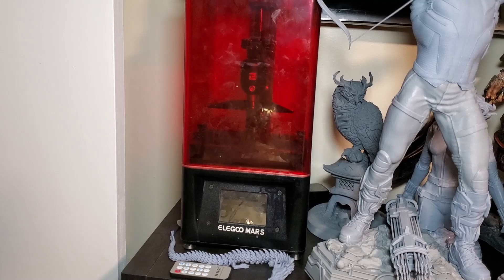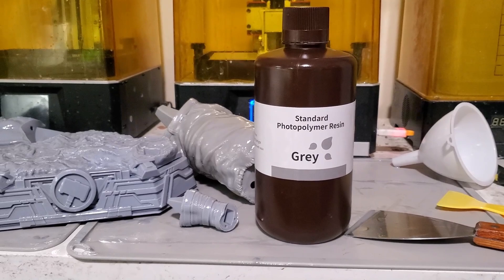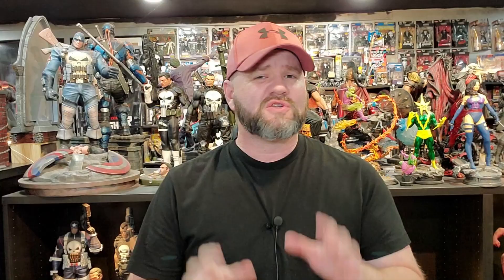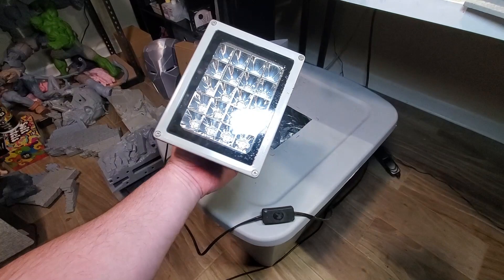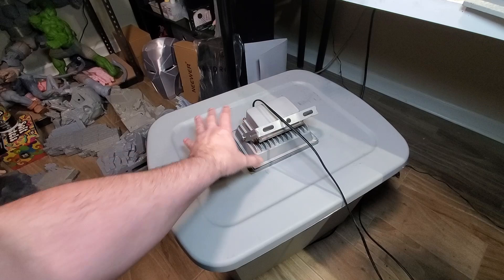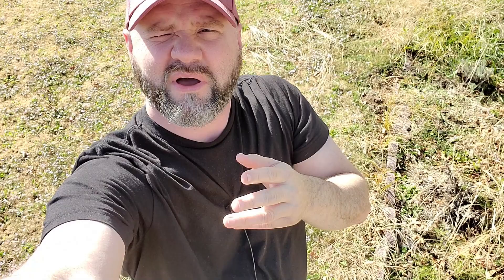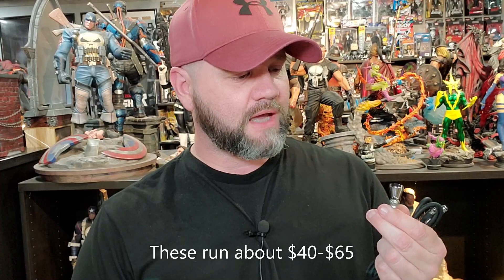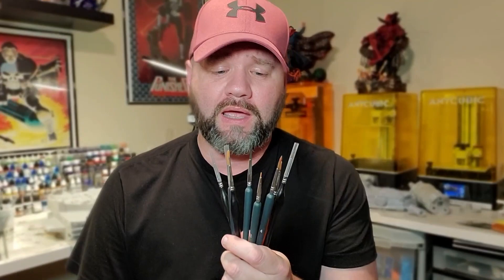How to Save Money Getting into Resin 3D Printing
In this video I show you some things you can save money on when you're getting into resin 3D printing and you're on some sort of budget. These are a few things that helped me in the beginning. This is from my view point and other people may have other things they use.

10 pc Detail Paint Brush Set